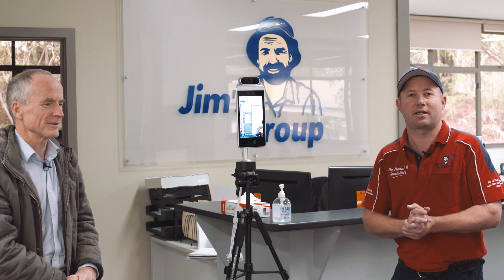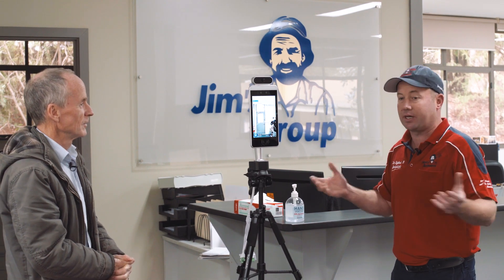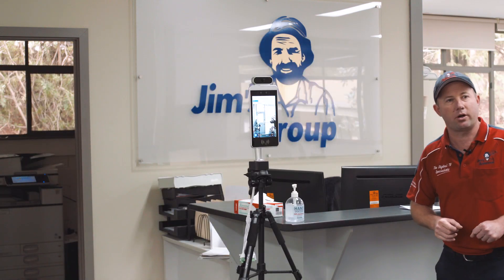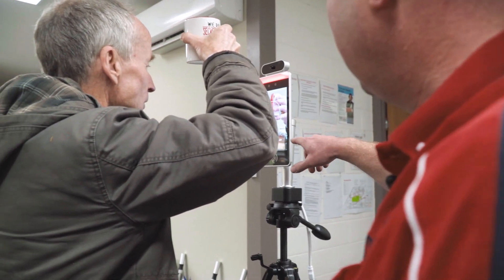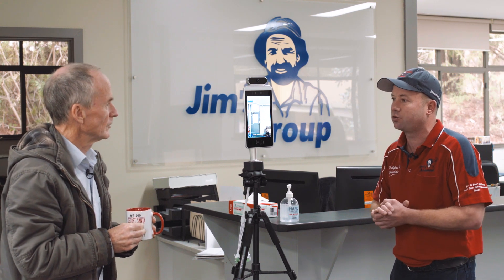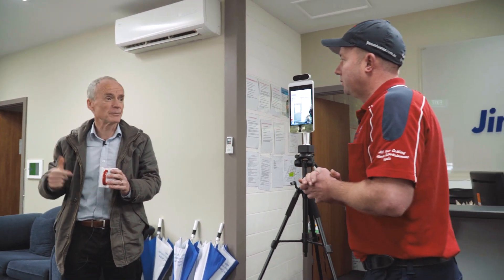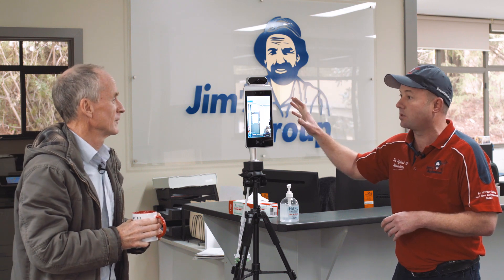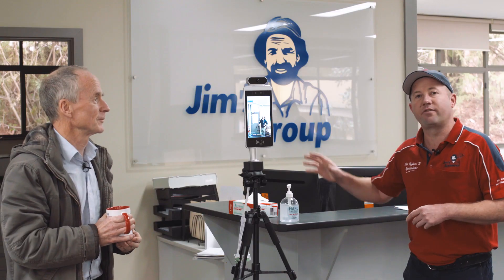Jim's Antennas and Jim's Security - Thermal Imaging Camera / Temperature Check Station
Interview and demonstration with Jim Penman the founder of Jim's Group and the new Jim's Antennas and Jim's Security Temperature Check Station / Thermal Imaging Camera

For all your Audio Visual installation and repair needs, contact Jim's Antennas on 131 546